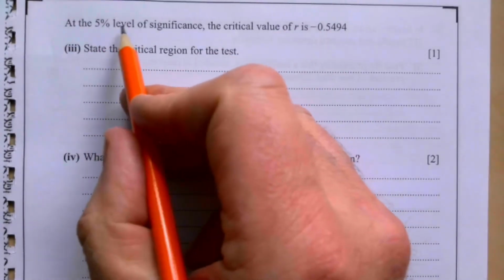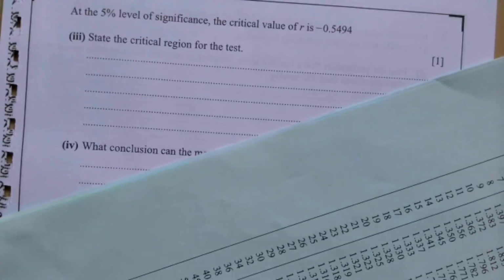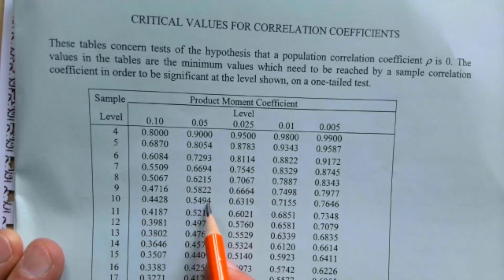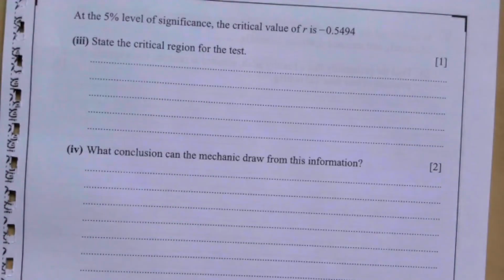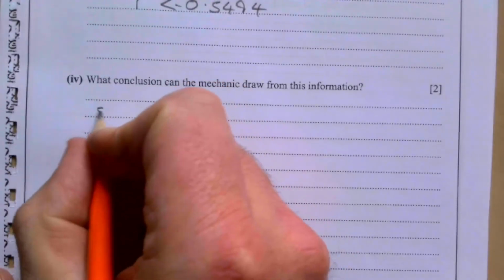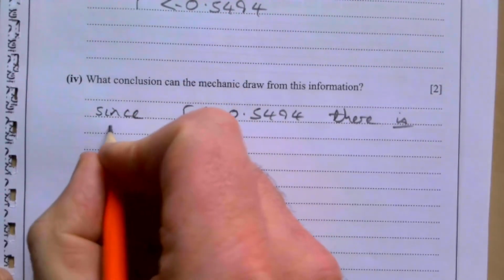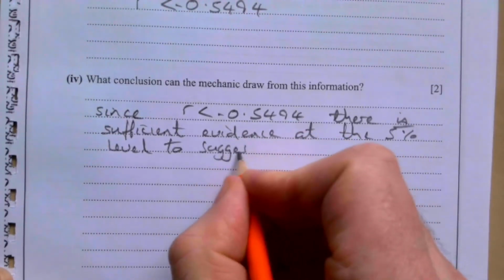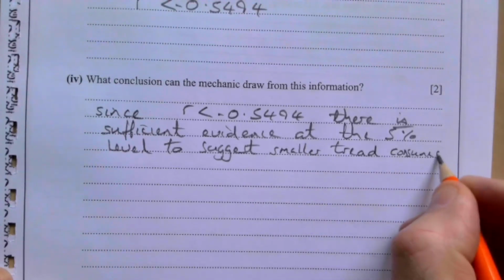CCEA A2 Applied - Statistics - Summer 2022 Qu 6